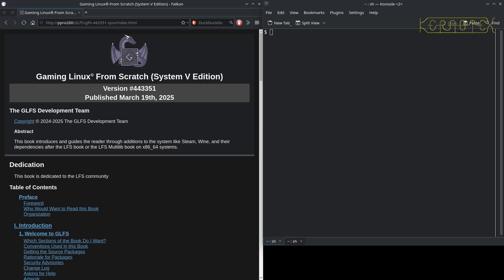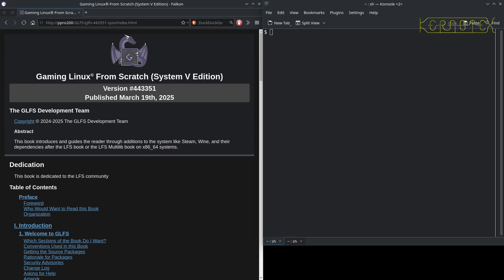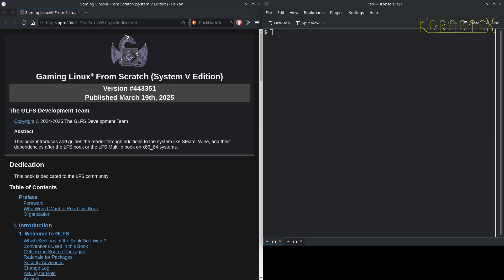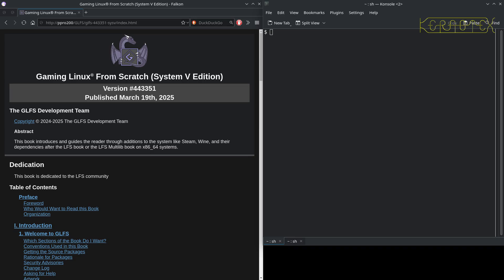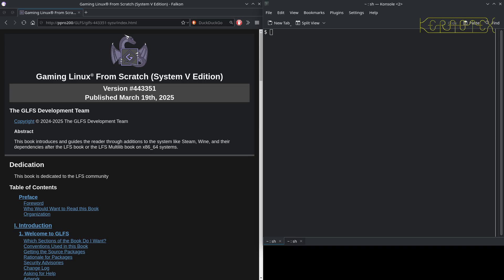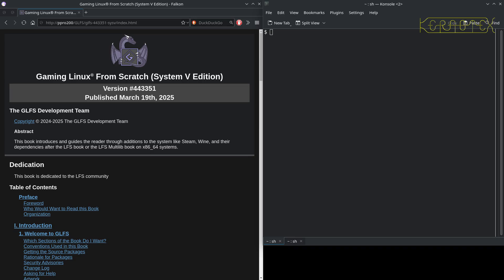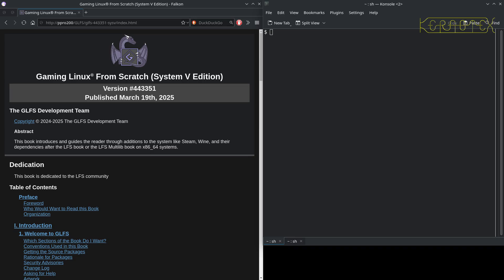1 Introduction: GLFS on 32-bit - How to build Gaming Linux From Scratch # 443351 on 32-Bit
I start this series of videos about building Gaming Linux From Scratch (GLFS) on 32 bit Linux From Scratch 12.3 with an overview of why I did this and the hardware I used.

In this series of videos I show Gaming Linux From Scratch (GLFS) revision # 443351 being installed on a 32-Bit version of Linux From Scratch 12.3.

The host operating, Linux From Scratch is a standard v12.3 build with some extra tools to allow remote access and make it easier to build GLFS right from the very beginning. Most, if not all of these tools are rebuilt as part of GLFS. The complete build process is captured throughout this series.

I decided to go ahead and do this as the GLFS instructions indicated that it would be possible to build GLFS on a 32 bit installation. Therefore I was interested to see how well it would work and sourced one of the last 'pure' 32 bit Intel x86 CPUs released. Although higher clocked models were released, the time saved using one of these would have been minimal in return for more heat generated and energy consumed.

Specifically, I used a Pentium 4 with Northwood C (aka Pentium HT) architecture. Northwood C Pentium 4s are special for two significant historical reasons:

1. It is the last time a CPU with 32 bit (aka i686 or x86) architecture was available across all Intel CPUs within the range.
2. It is the first time that all models of Intel desktop CPUs had Hyper Threading across the whole range.

To re-iterate: Only the top of the range 3.06 GHz model of the previous Pentium 4 Northwood B iteration had Hyper Threading (the very first time HT appeared in a desktop CPU). The next generation of CPUs after Northwood C (called Prescott) were based on either LGA 478 or LGA 775 sockets depending on the model and certain LGA 775-based CPUs were 64 bit capable.

In using a CPU that is over 20 years old for this project, it's perhaps not surprising that the complete build takes many CPU hours.

As with the standard LFS build, all packages used in GLFS are freely available. They are open source and compiled from source except the following:

1. Steam
2. Factorio (used for demonstrations and not part of GLFS)